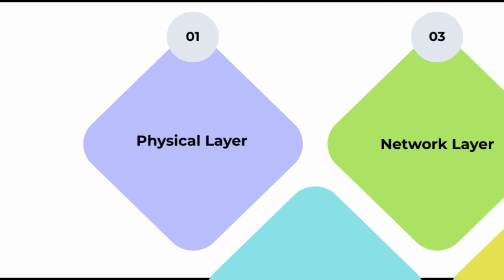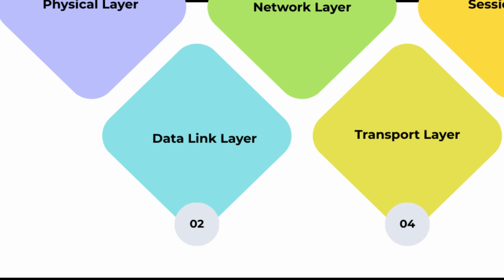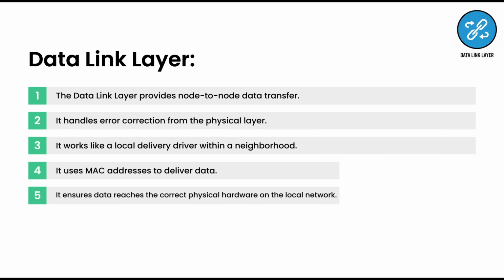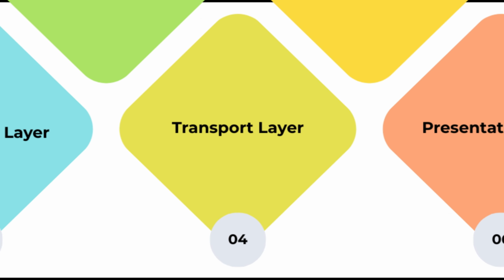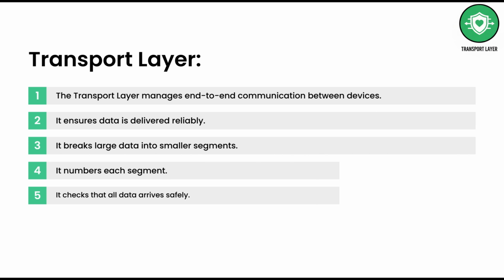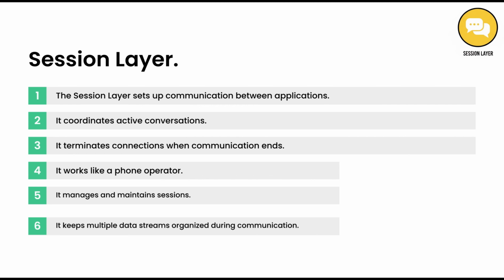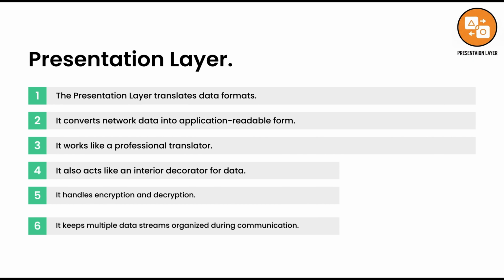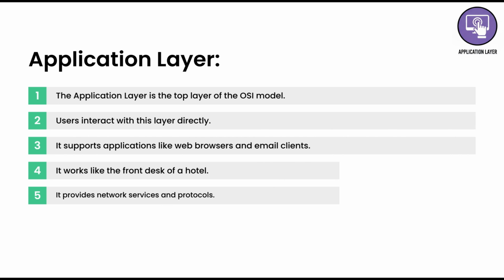OSI Model Explained in 3 Minutes | All 7 Layers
🚀 Learn the OSI Model in just 3 minutes! 🚀
Understanding networking can be tricky, but this quick guide breaks down all 7 layers of the OSI Model in a simple and easy-to-remember way. Perfect for students, IT professionals, and anyone preparing for networking exams.

📌 In this video, you’ll learn:

Application Layer – Where users interact with the network

Presentation Layer – Data translation, encryption, and compression

Session Layer – Managing sessions between applications

Transport Layer – Ensuring reliable data transfer (TCP/UDP)

Network Layer – Routing and addressing data (IP)

Data Link Layer – Error detection and frame delivery (MAC)

Physical Layer – The hardware that transmits raw bits

Quick and simple explanation

Perfect for networking beginners

Great for exam revision and IT certifications

📘 Recommended Videos:

TCP/IP Explained in 3 Minutes